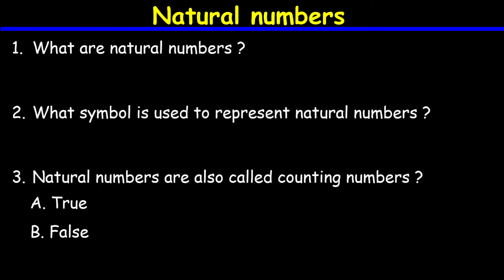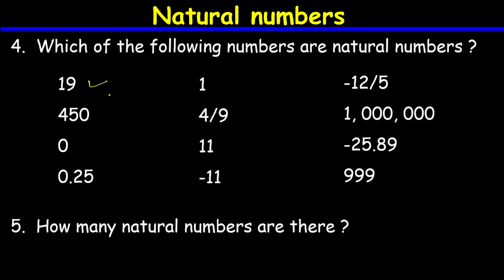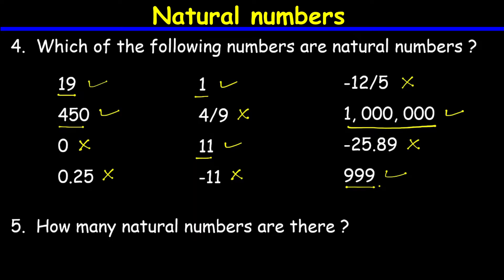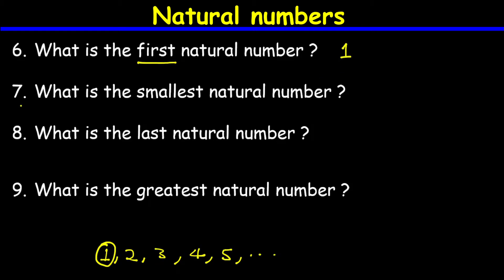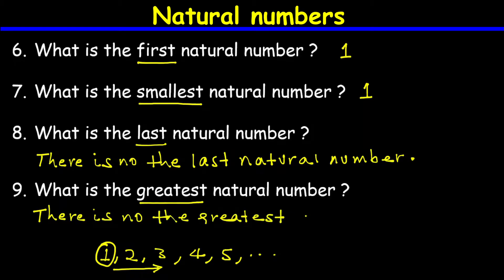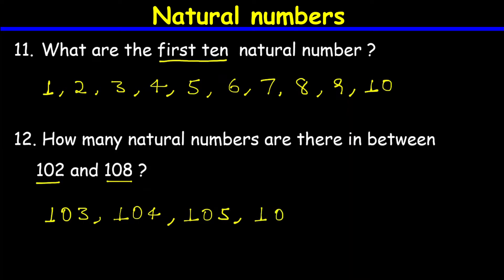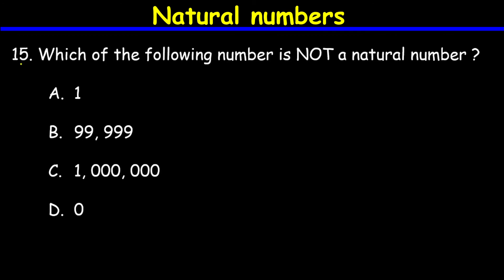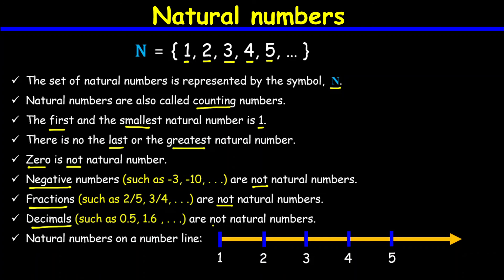Natural numbers │15 natural numbers practice questions for exam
This math video explains the basic of natural numbers. In this video, there 15 practice questions on natural numbers. In addition to understanding the main concept, you will be also familiar with different types of question formats  that appears on your exam and homework.

00:00  What are natural numbers ?
00:48  What symbol is used to represent natural numbers ?
01:10  Natural numbers are also called counting numbers ?  A. True  B. False
01:36   Which of the following numbers are natural numbers ?
03:49   How many natural numbers are there ?
04:21 What is the first natural number ?
04:46  What is the smallest natural number ?
05:16  What is the last natural number ?
05:46  What is the greatest natural number ?
06:16  Which of the following numbers is a natural  number ?
07:10  What are the first ten  natural number ?
07:37  How many natural numbers are there in between 102 and 108 ?
 08:28 Which set of numbers includes only natural numbers ?
10:21  Represent natural numbers on a number line.
12:39  Which of the following number is NOT a natural number ?
13:10  Summary